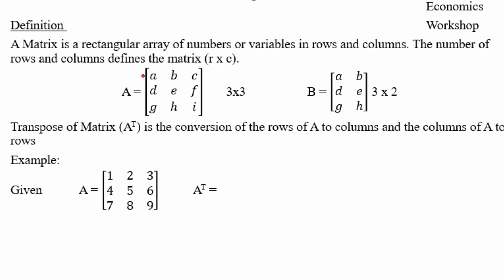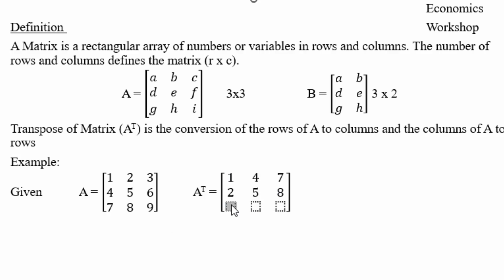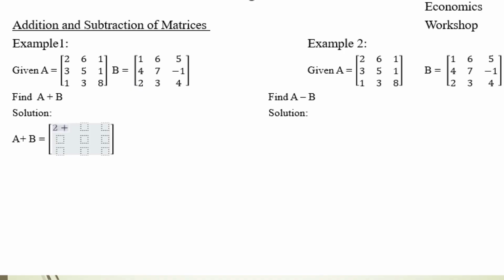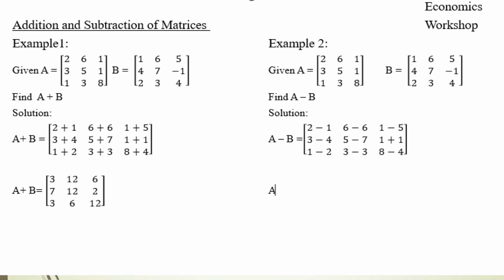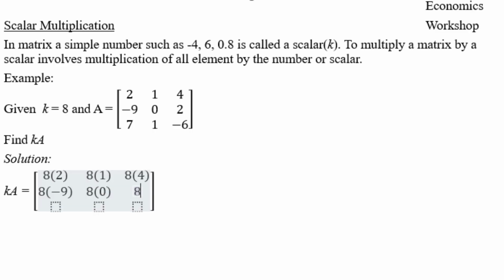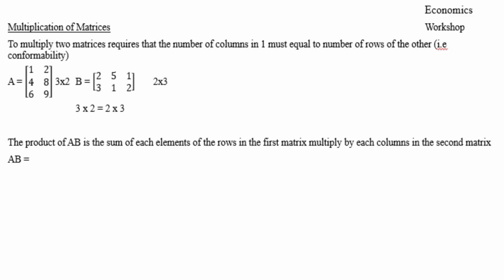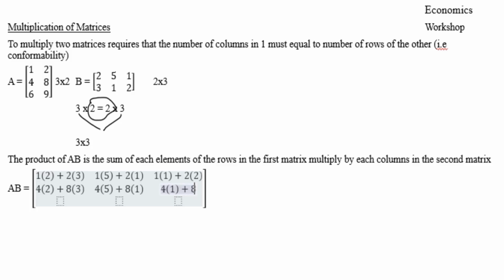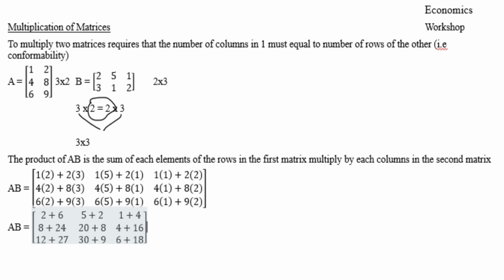Matrix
Hello, welcome to economics workshop where you have access to explanations of economics topic.

Focus: meaning of matrix, transpose of matrix, addition and subtraction of matrices, multiplication by a scalar, multiplication of matrices